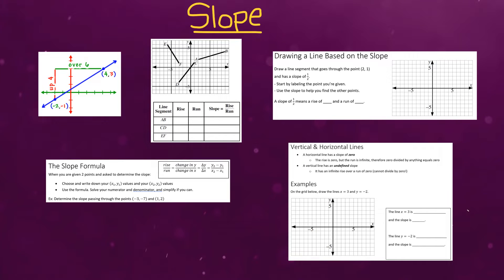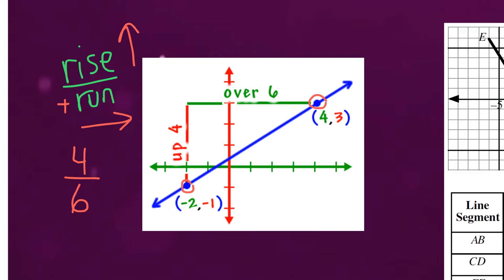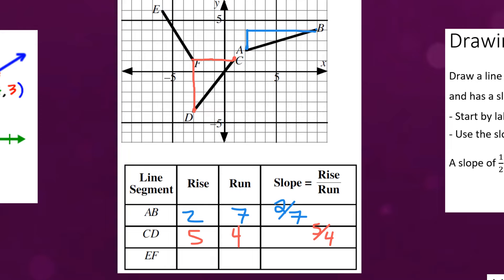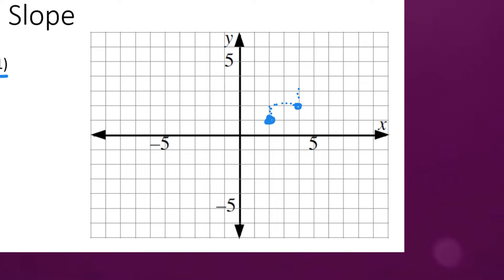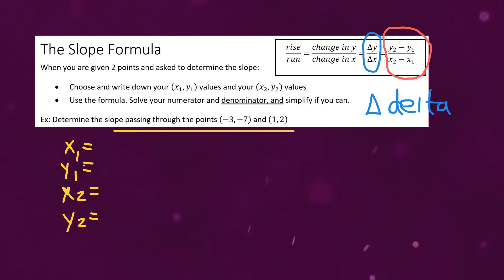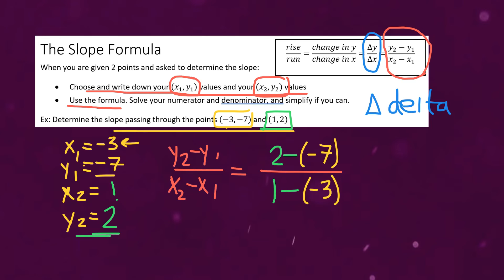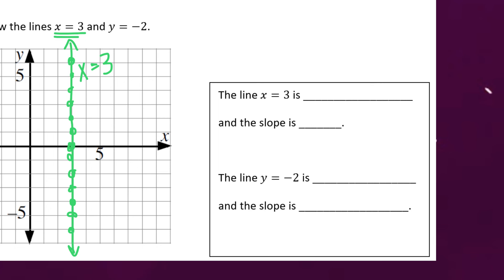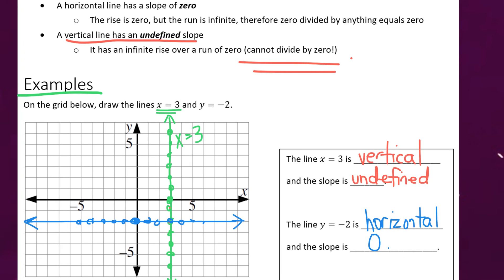Grade 9 Math - Slope of a Line